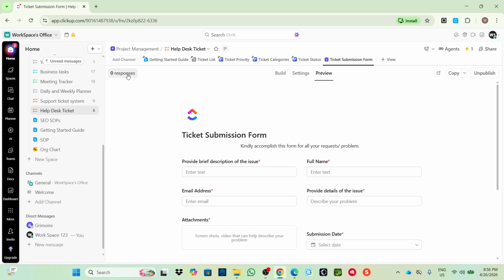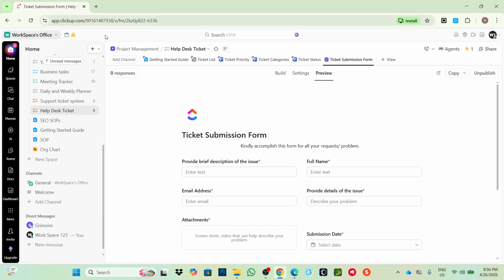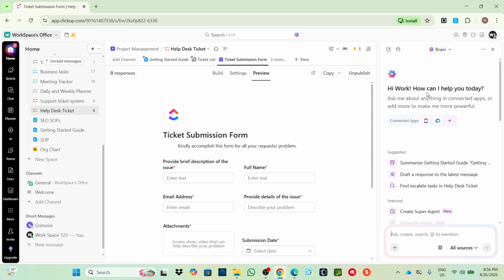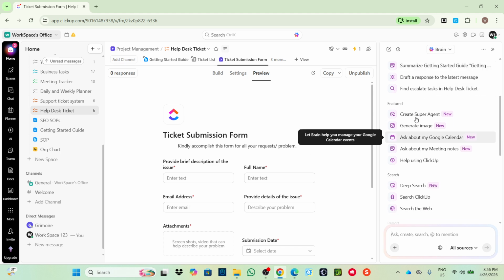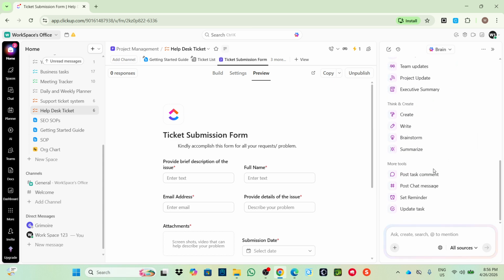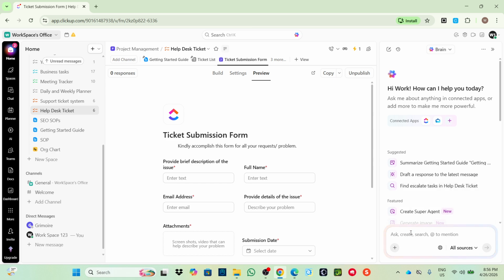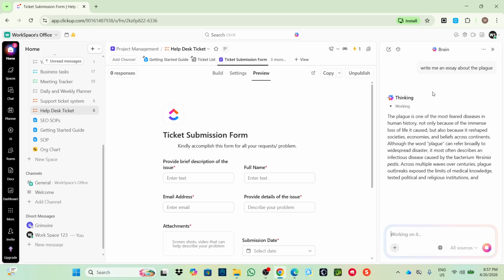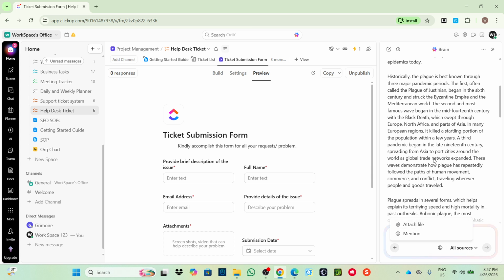How To Use AI Features In ClickUp (Full Guide)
In this video, you will learn exactly how to use ClickUp AI to streamline your workflow and boost your productivity. We cover the primary features and tools available within the platform to help you automate tasks and generate content faster.

Key topics covered:
- How to access ClickUp AI within your workspace
- Using AI to summarize long comment threads and docs
- Generating action items from meeting notes automatically
- Writing and editing content using the AI writing assistant
- Improving your project management efficiency with automation